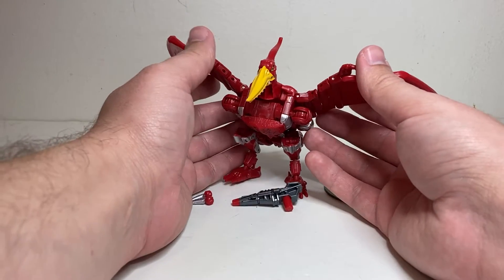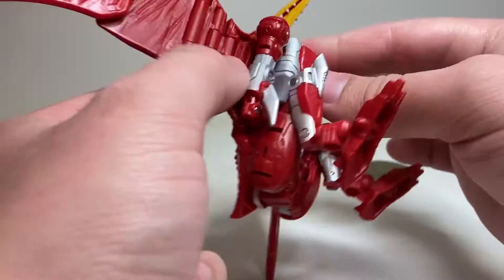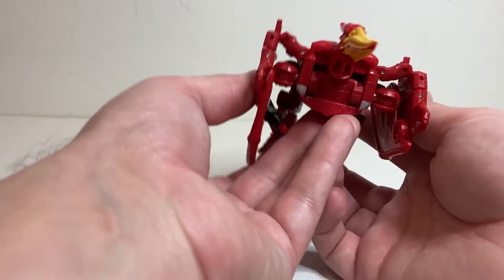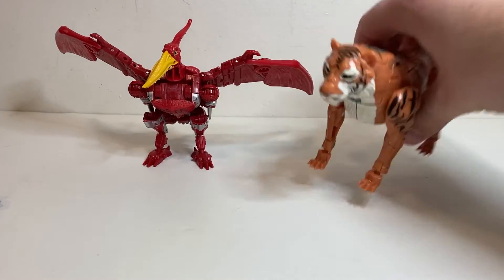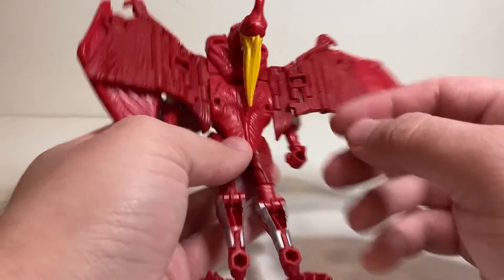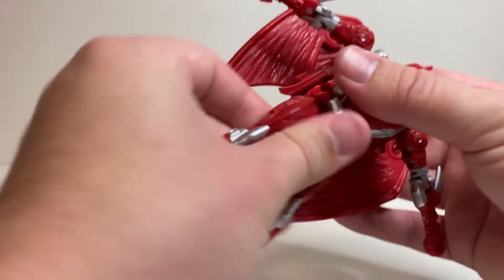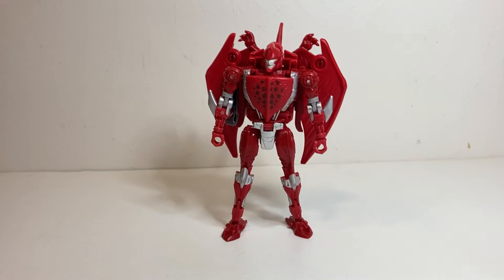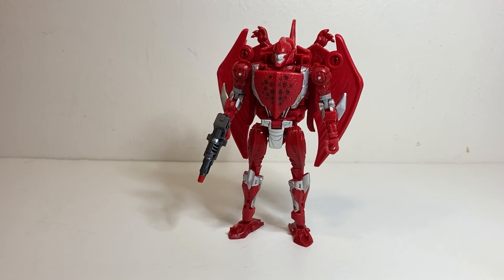Transformers Golden Disk Collection TERRORSAUR Review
Review for Transformers Golden Disk Collection Deluxe class Terrorsaur. The Golden Disk Collection is a series of 4 sets exclusive to Amazon. This set includes Terrorsaur, a heavy retool of the Kingdom Airazor mold, and one of the golden disks from the Beast Wars cartoon.